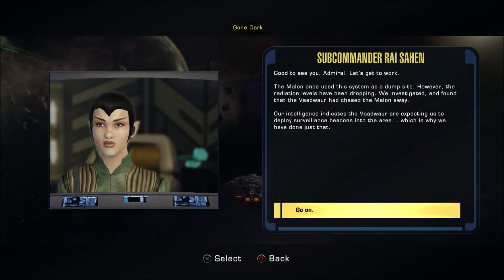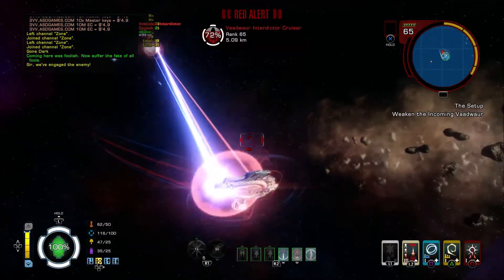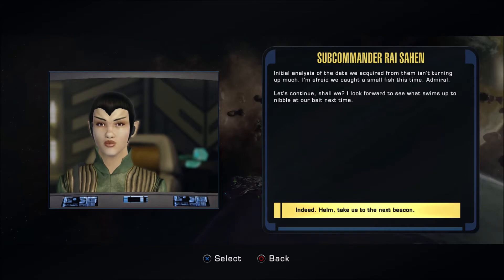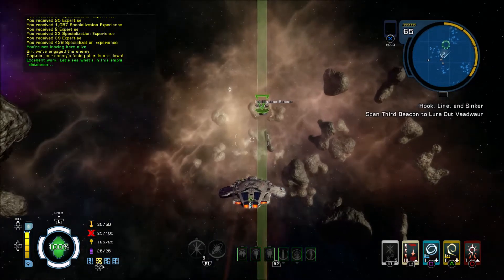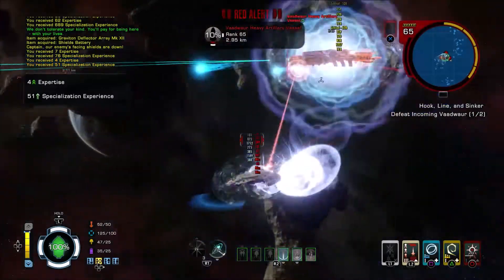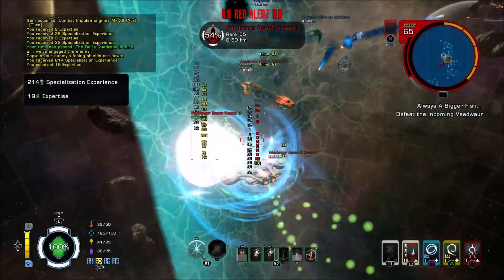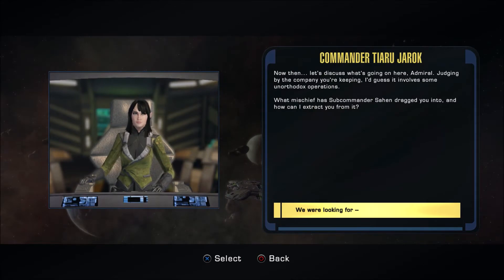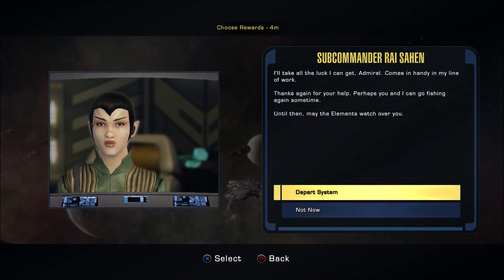Star Trek Online PS4 - Gone Dark Patrol Mission (Nular System)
In Star Trek Online Gone Dark Patrol Mission we head to the Nular System, tasked with helping Romulan agents in an intel-gathering operation against the Vaadwaur. Played on PS4

Setting
Star Trek Online is set in the years 2409/2410, thirty years after the events of Star Trek: Nemesis. The alliance between the United Federation of Planets and the Klingon Empire has collapsed, and they are again at war. The Romulan Star Empire continues to deal with the fallout of the loss of their homeworld twenty-two years earlier (as shown in J. J. Abrams' Star Trek reboot), while the Dominion rebuilds its forces. The Borg Collective has re-emerged as a major threat. In later expansions the Vaadwaur, the Iconians, the Na'Kuhl, the Krenim, the Terran Empire, the Voth, Species 8472 (called "The Undine" in the game), the Tzenkethi and the Hur'q are also introduced as adversaries.

Gameplay
In Star Trek Online, each player acts as the captain of their own ship. Players are able to play as a starship, controlling the ship's engineering, tactical, and science systems by keyboard/mouse or using an on-screen console. Players can also "beam down" and move around as a player character in various settings with access to weapons and specific support and combat skills relating to their own characters' classes. The two combat systems are intertwined throughout the game: away-team missions feature fast-paced "run-and-gun" combat, while space combat stresses the long-term tactical aspect of combat between capital ships. Both are offered in concert with the Star Trek storyline and emphasize ship positioning to efficiently utilize shields during space combat, as well as the player's away team's positioning in consideration of flanking damage and finding various weaknesses to exploit during ground combat.

Other aspects of the game include crafting, which in its current form involves using duty officers (junior crew members) to make items, depending on the level of the school (category- such as science, beams, etc.) chosen. To raise the level of the school being researched, it is necessary to perform a research project using a crafting material. Unlike in some other MMO's, crafting is a "set-and-forget" procedure. The player will set up the project, click a button and after a specified time the task will be completed, rather than spending time actually performing the crafting.

Duty Officers can also be sent on assignments which also follow the set and forget methodology, and are not available during the time the assignments are in progress.

Characters of level 52 and higher can send any ships they have, or have had, on admiralty missions, similar to duty officer assignments—but these do not use duty officers to perform them. Again, the mission is selected and a certain amount of specified time passes until the player is told it is complete, at which time they will be informed whether it was successful.

The Equipment used to record and produce this video are as follows:

Games Console - Sony PS4
Capture Card - Hauppauge HD PVR Rocket
Data Stick - 32Gb Sandisk
Microphone - Boya BY M1 Lavalier 3.5mm
Headphones - Sennheiser Momentum
Video Editing Software - Windows Movie Maker
Computer System - Not sure what the general specs are but it's basically on it's arse, it's that old am still using Windows XP. nightmare!

Star Trek Online Credits:

Developer(s) Cryptic Studios
Publisher(s) Atari (2010–2011)
Perfect World Entertainment (2011- )
Series Star Trek
Platform(s) Microsoft Windows
PlayStation 4
Xbox One[1]
Release Microsoft Windows
NA: February 2, 2010[2]
EU: February 5, 2010[2]
AU: February 11, 2010[2]
OS X
WW: March 11, 2014[3]
PlayStation 4, Xbox One
NA: September 6, 2016
EU: September 7, 2016
Genre(s) Massively multiplayer online role-playing, third-person shooter, space flight simulator
Mode(s) Multiplayer